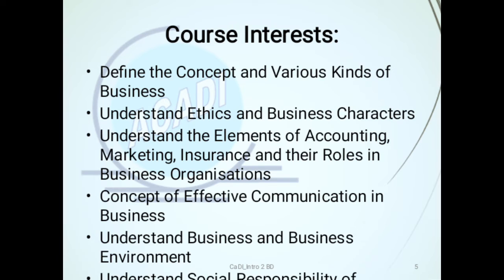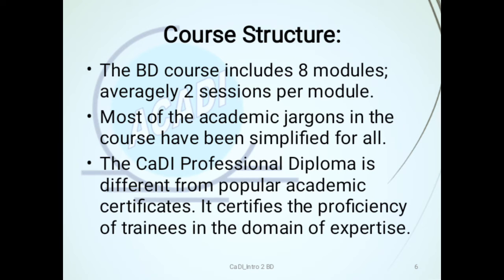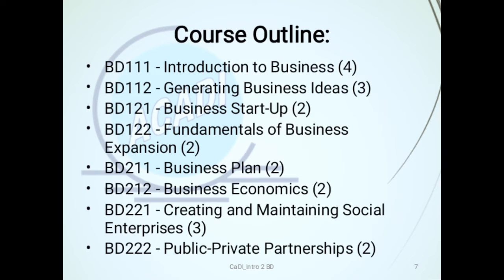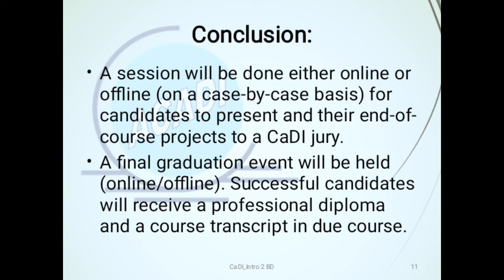BD General Course Introduction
Welcome!
Career Development Institute (CaDI) is a Professional Diploma program of ACADI Cameroon, a national  organisation with Vision: "Developing potentials, Improving livelihoods."
This Professional Diploma Program offers an opportunity for trainees to develop hands-on skills in Business Development (BD).